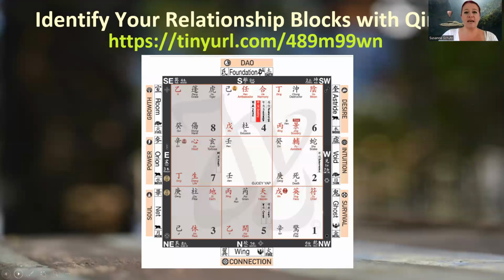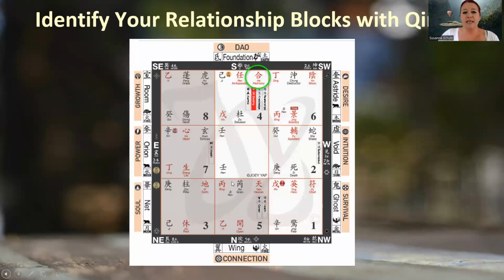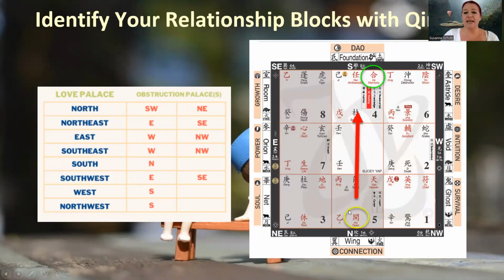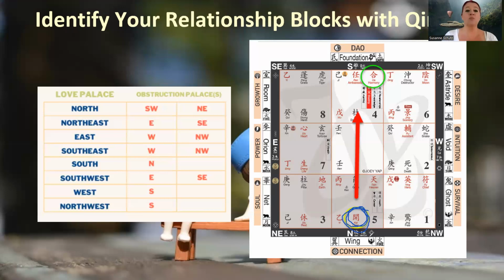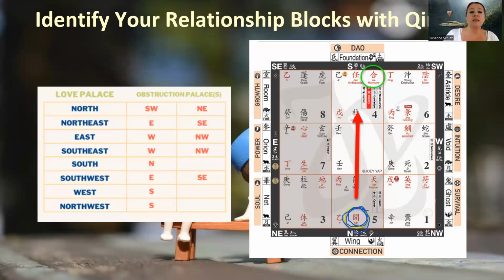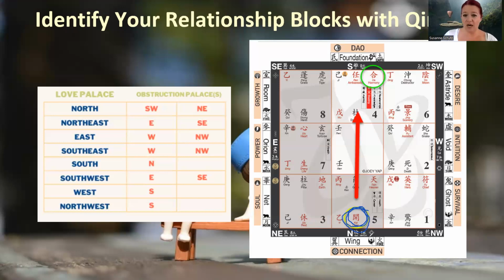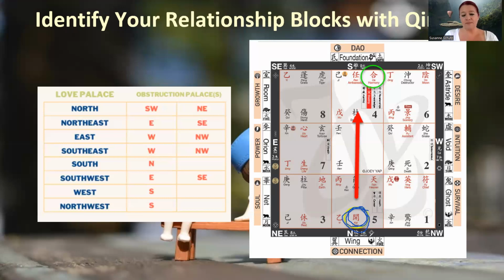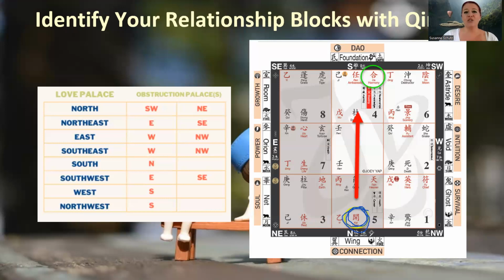Identify Your Relationship Blocks with Qimen Dunjia Destiny Analysis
A Qimen Dunjia Destiny chart is a great tool to discover what is holding you back romantically, what kind of relationship blocks you brought into this life, and how to resolve them. If these blocks are not addressed, they will continuously manifest in your life and may prevent you from finding a happy love life and having a healthy relationship.